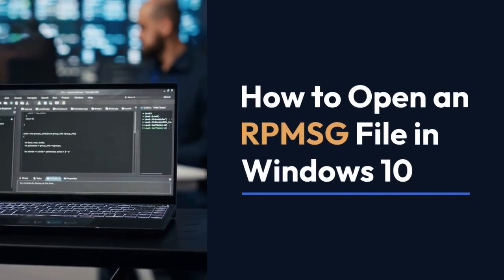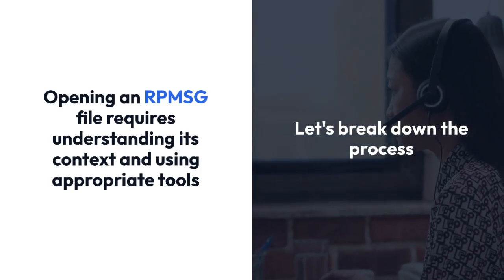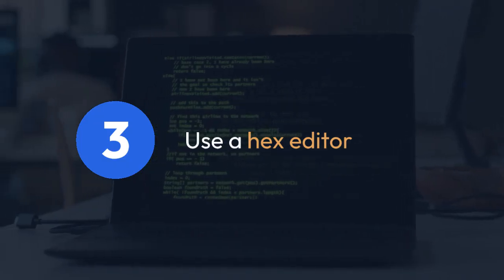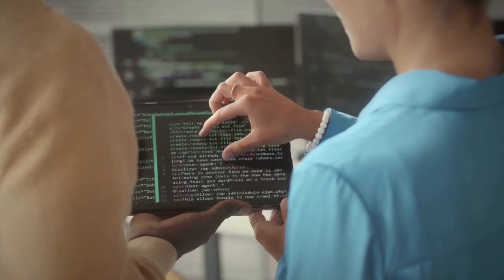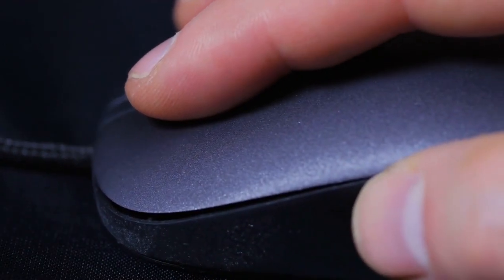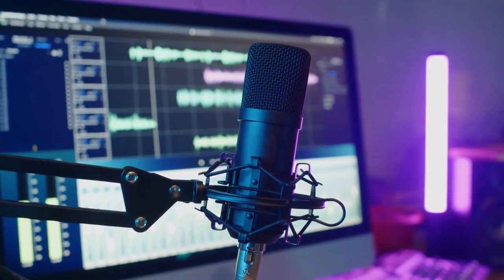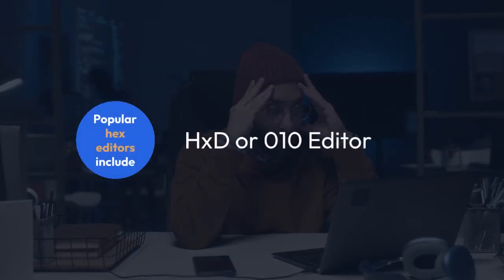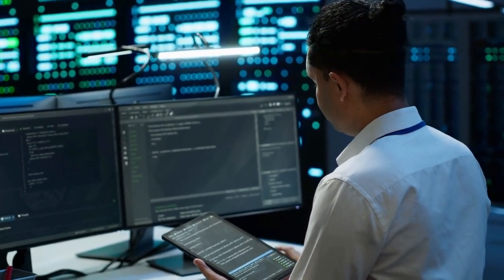How to Open RPMSG File in Windows 10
In this tutorial, you will learn how to open RPMSG files in Windows 10. RPMSG files are encrypted email messages that can only be opened with the appropriate decryption key. Follow along as we show you the steps to decrypt and view RPMSG files on your Windows 10 computer. Don't miss out on this essential guide!